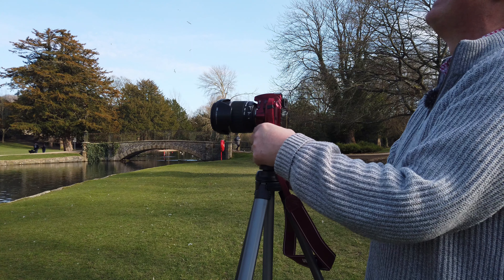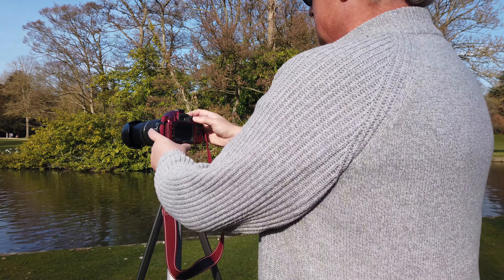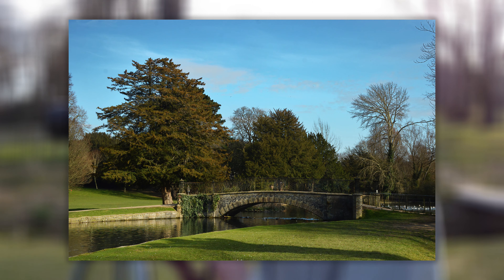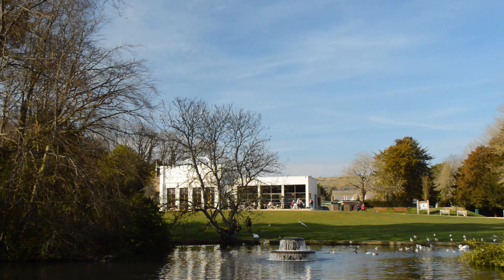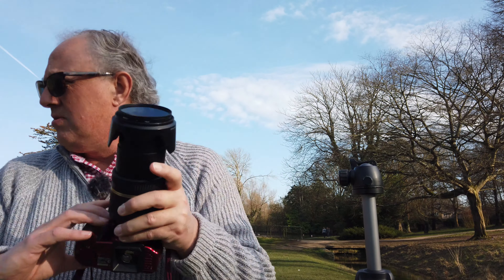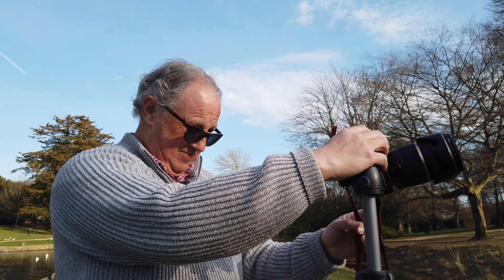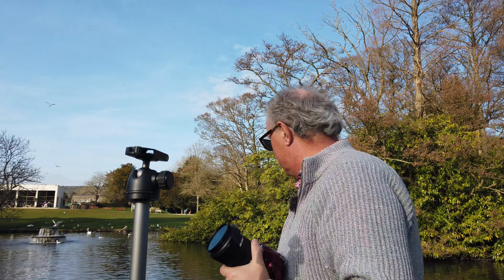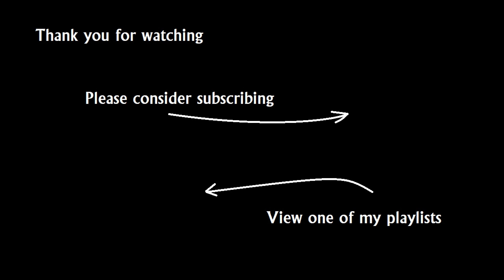Shoot What You See Part 4 One location 360° Photography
Shoot What You See Part 4 One location 360° Photography. Part 4 in my shoot what you see series. In this episode I'm at Jearsney Abbey near Dover in Kent. I've set myself a challenge to find a location, set up the tripod and shoot only what I can see in a 360° radius. So many alternative settings...can I remember to switch them off for each shot?